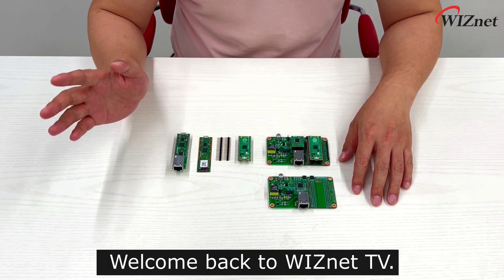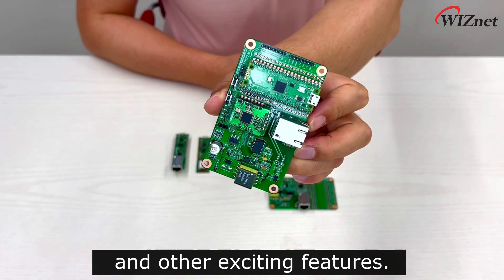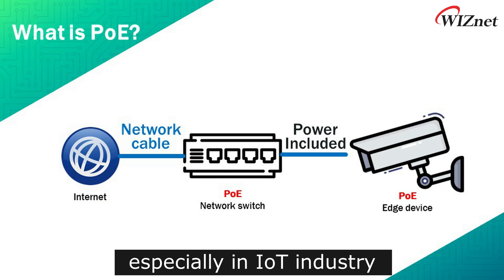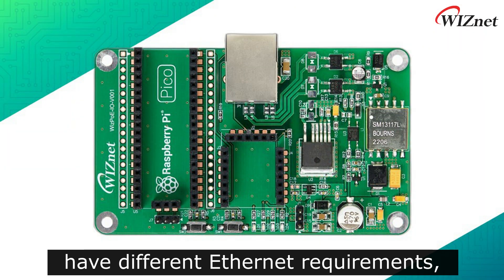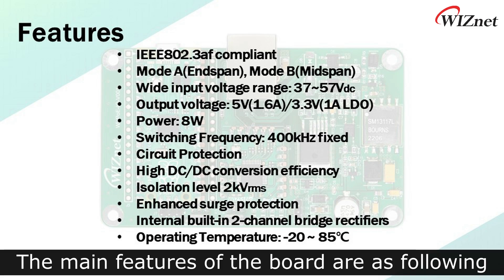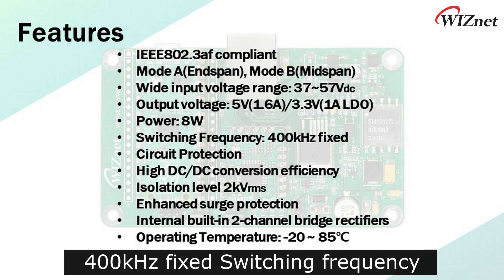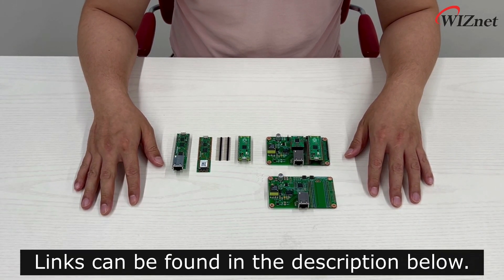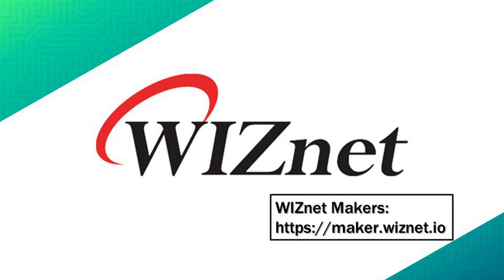[Introducing] NEW WIZnet Board | WIZnet Pico PoE Board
Introducing WIZnet's NEW Board | WIZnet Pico PoE Board | for Raspberry Pi Pico and WIZnet Pico board

Visit